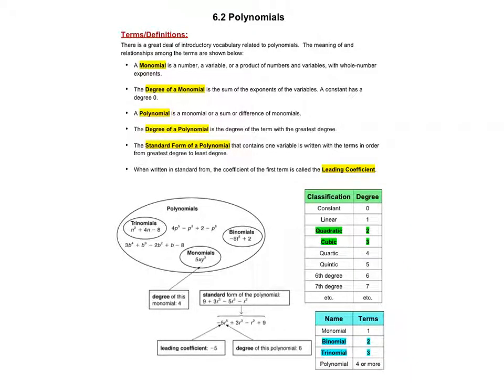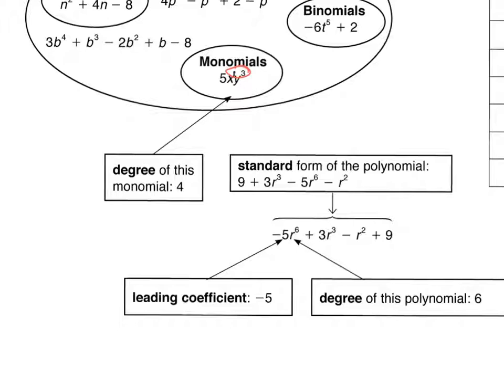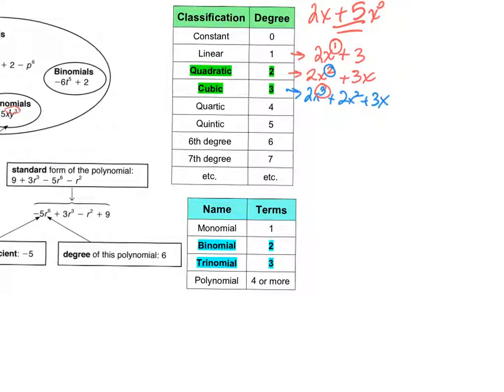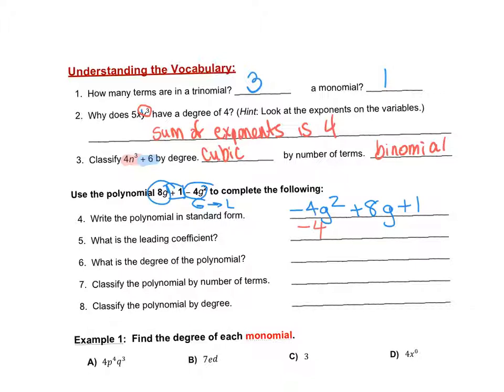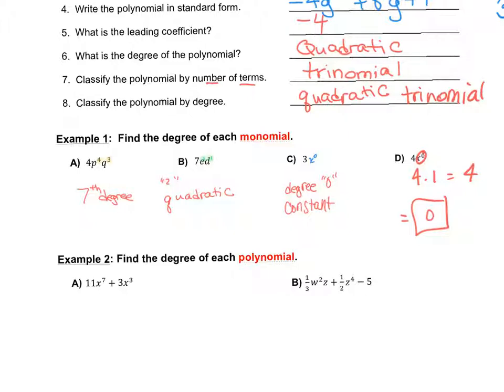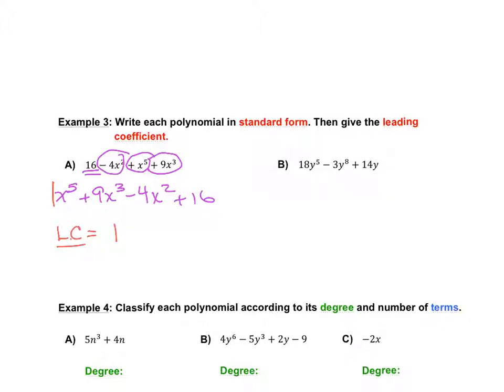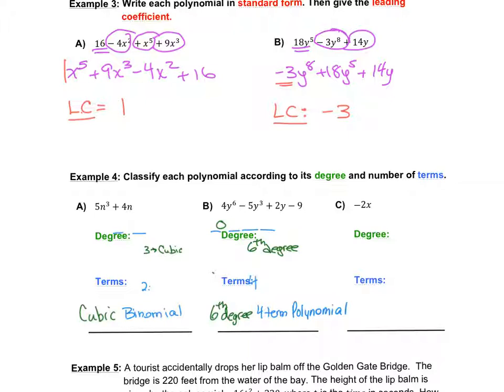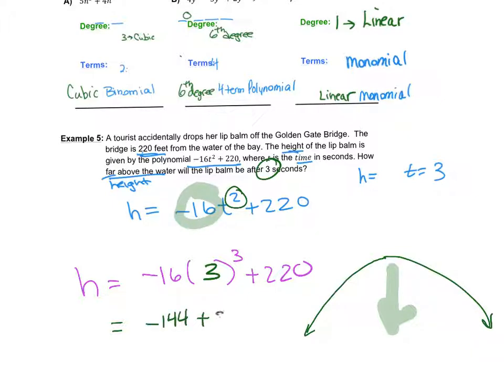Alg 1 6.2 Polynomials